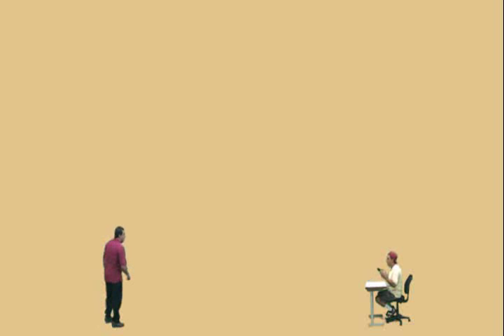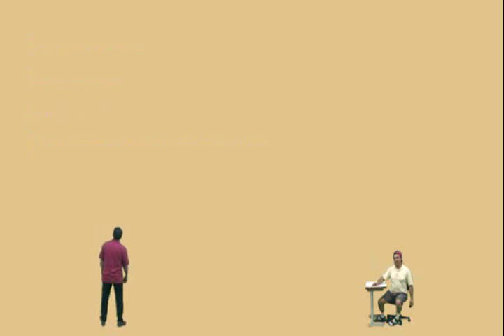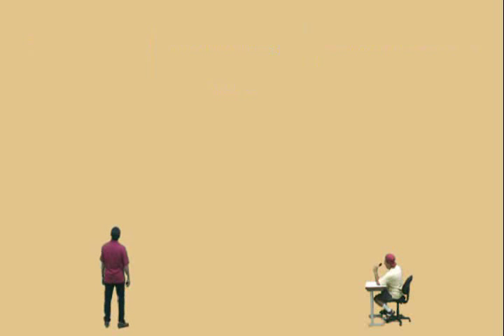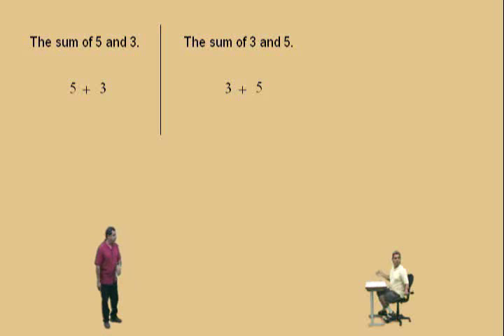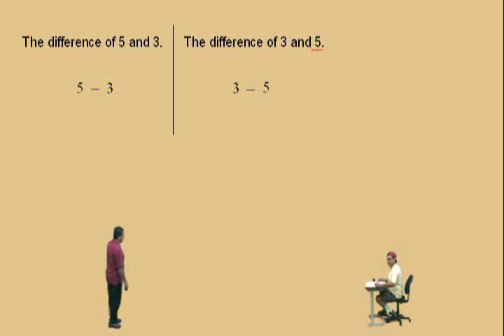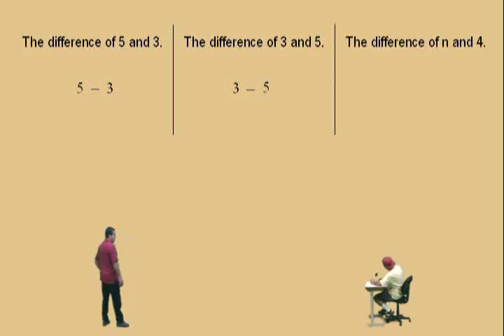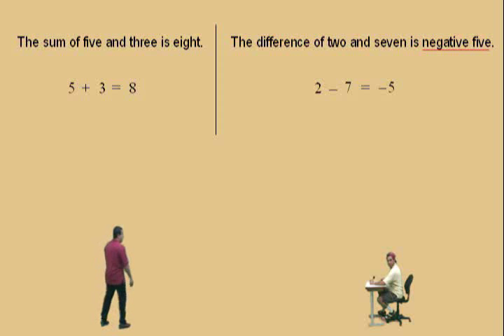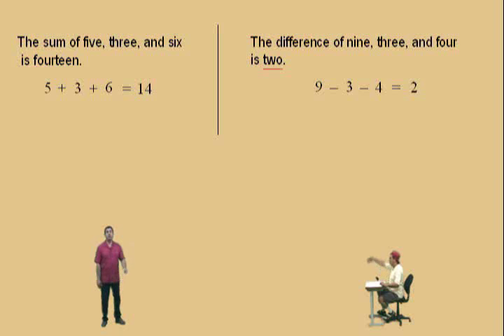Translating Word Statements to Math